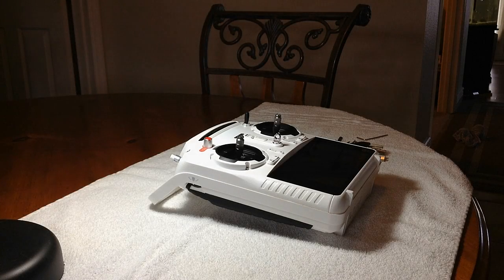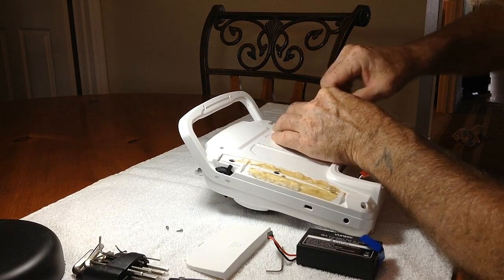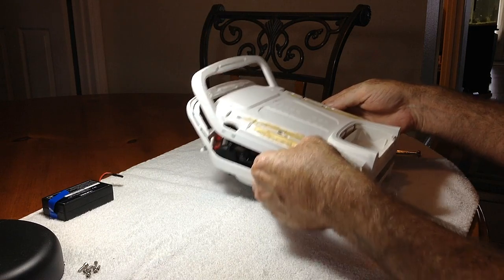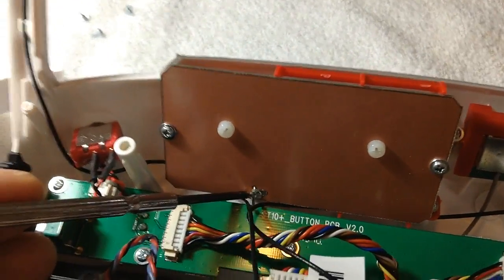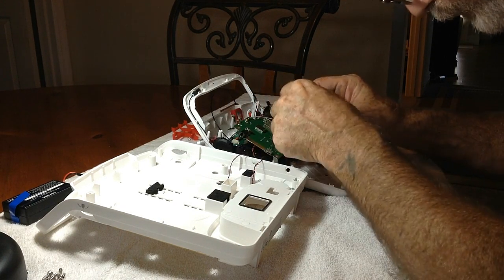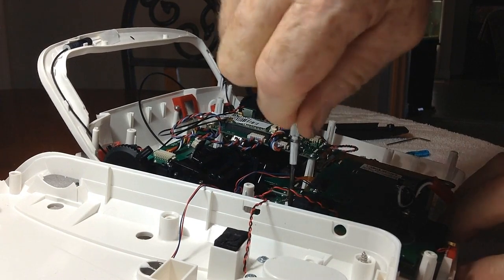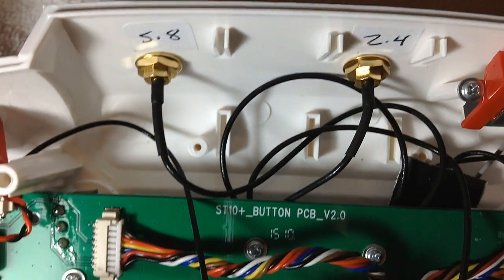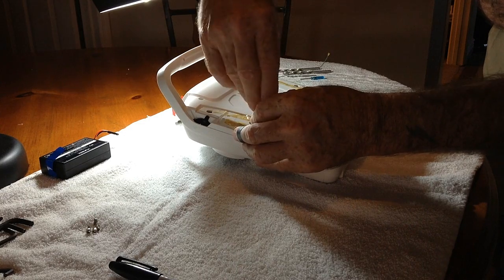Yuneec St10+ Antenna Mod for Horizon Q500 Pilot end Kit Long Range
A tutorial for installing antenna wiring leads in the Yuneec St10+ Transmitter in preperation for the installation of the Horizon Q500 Pilot end Kit. This kit is intended to increase the wifi range as well as the transmitter range to further improve the Yuneec Q500+.

Note: The antenna Labeling in this video is incorrect. The labels should be changed to the opposite positions, or you can reverse the leads to match the labeling in this video

Pigtails On Ebay Description:
2X 1.37 U.FL Mini PCI to RP-SMA Pigtail Antenna WiFi Cable 16 Inches (40cm) USA